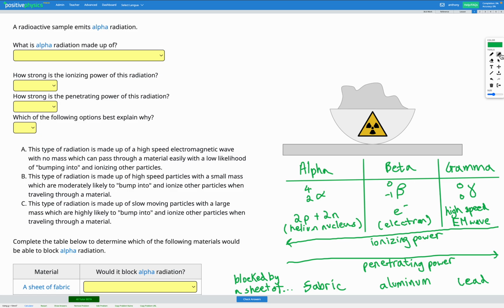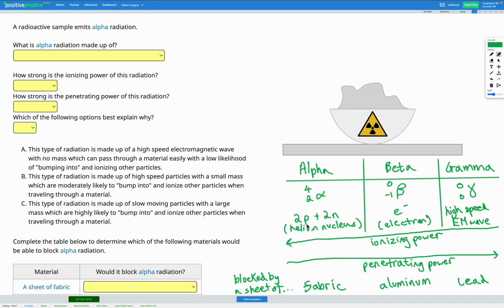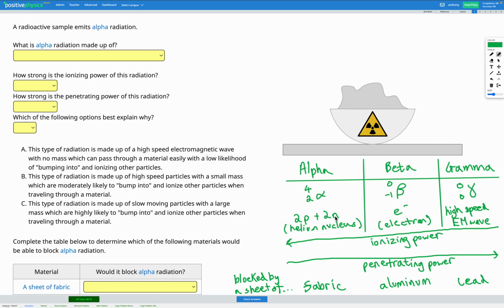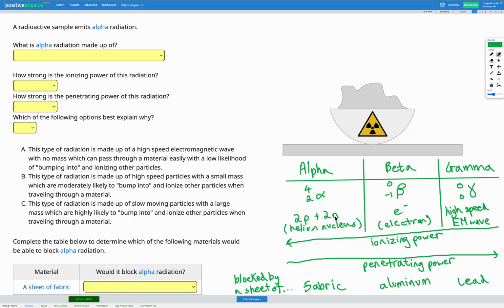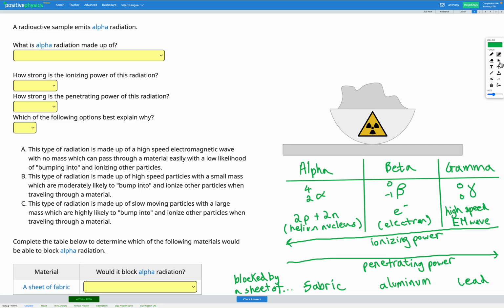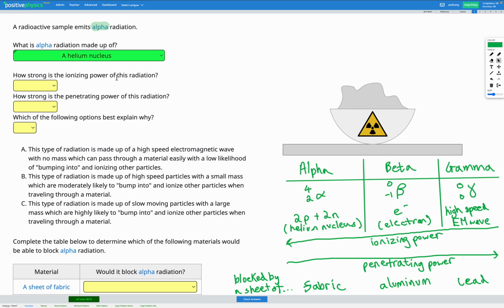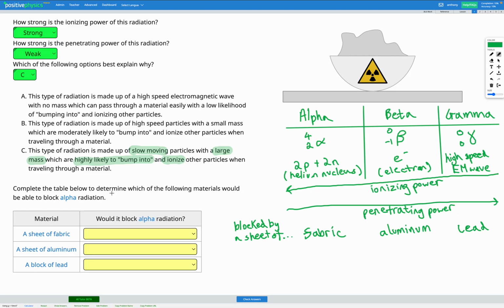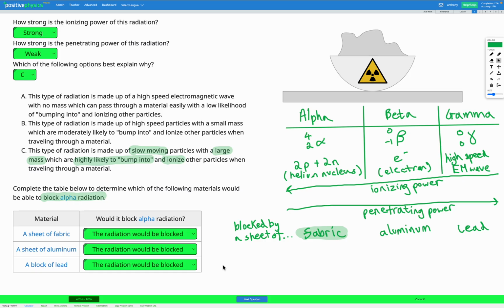Chemistry - Nuclear Chemistry - Types of Ionizing Radiation